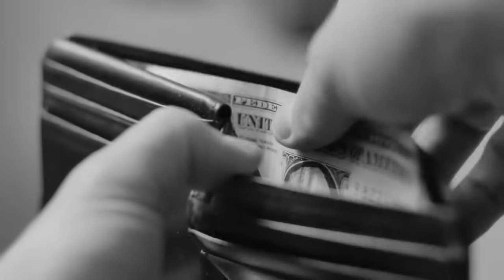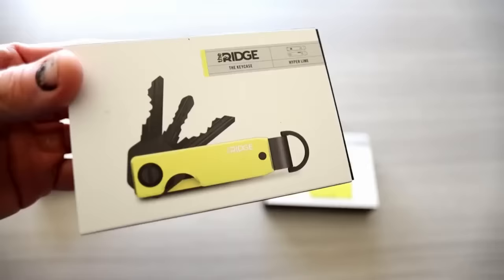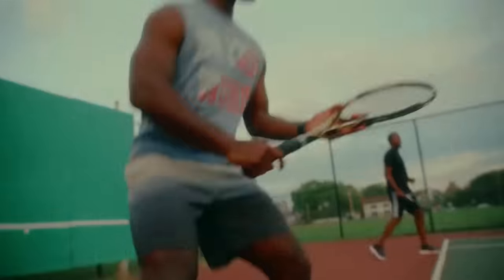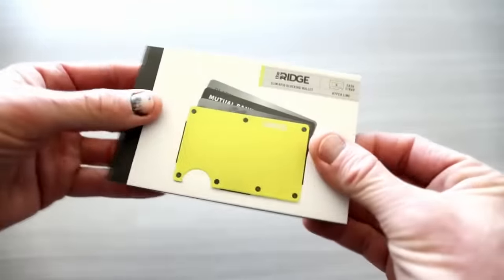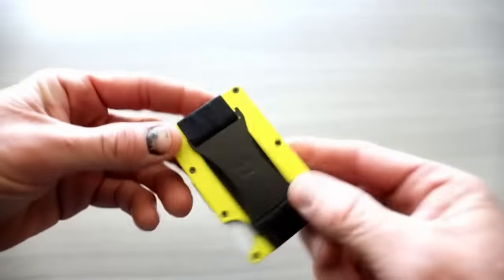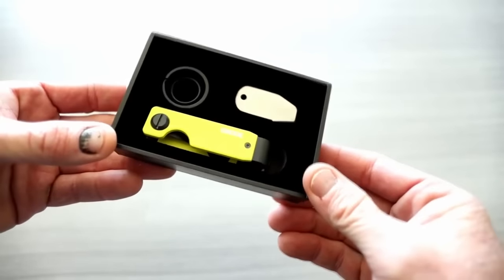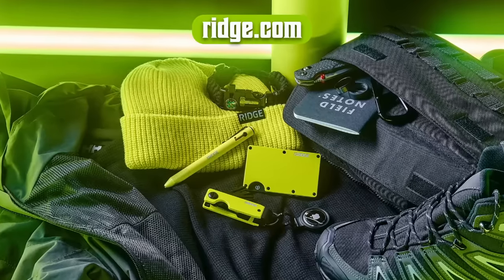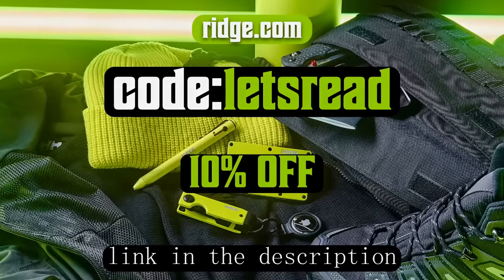4 Shocking Viewer Confessions That Will Leave You Speechless | VOL 2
4 Shocking Viewer Confessions That Will Leave You Speechless includes terrifying tales from subscribers admitting their deepest and darkest secrets...

PODCAST! ►

🕓 TIME STAMPS:
Story 1►01:18
Story 2►23:24
Story 3►34:07
Story 4►42:40